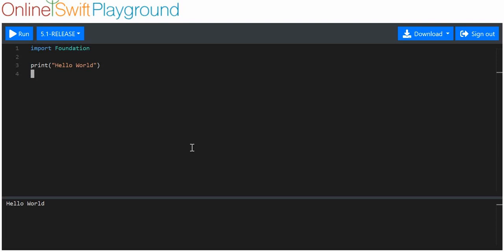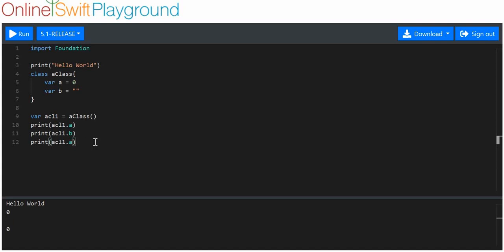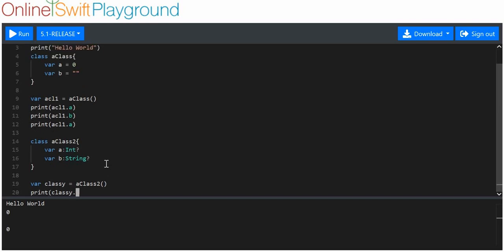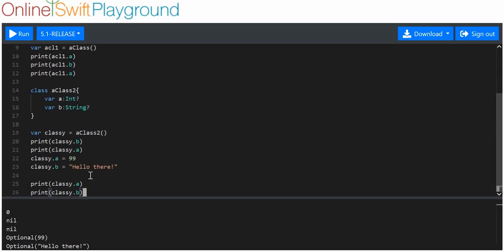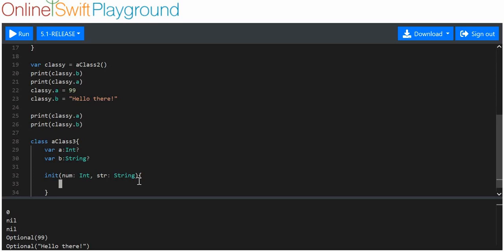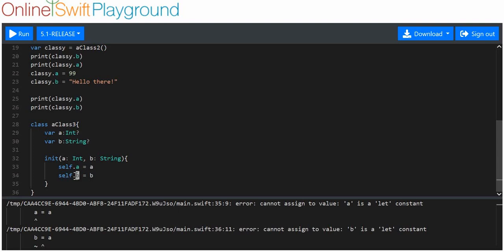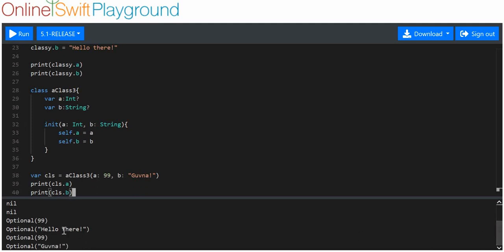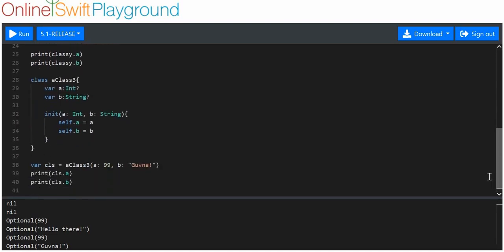SwiftTutorial 1.13.2 Basics Classes Part2